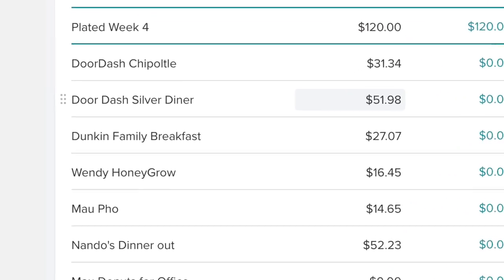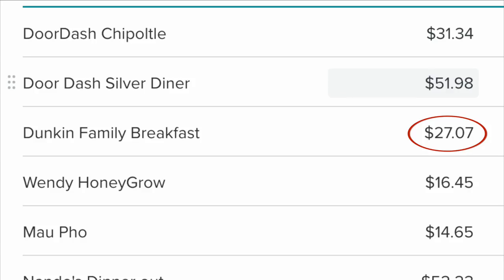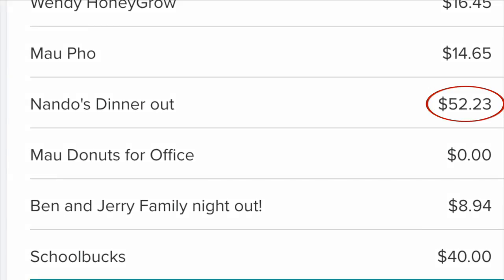Household Budget Fail!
this month we had a major household budget fail.  Really it was EPIC.  So in this video I use everydollar to show you where we went over budget and why.  I talk about how we plan to recover from it and make it even out by the end of the month with a few household budgeting tips and tricks.

We have snail mail:

Wendy Valencia
Dunn Loring, VA 22027

I'm an Amazon Influencer!

We are a family of three (Wendy & Mauricio and Melina Age 6), living in Vienna, Virginia with my parents while we get the heck out of debt!   We are all about having a happy life and a happy home but all while keeping it real about life's ups and downs.  On this channel, you will see, us walking through the debt-free process, debt-free motivation, weight watchers and everything working mom!   I hope you stick around!

Amazon Prime: Not a member of Amazon Prime?